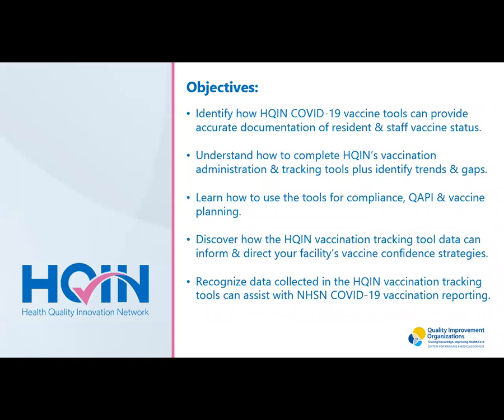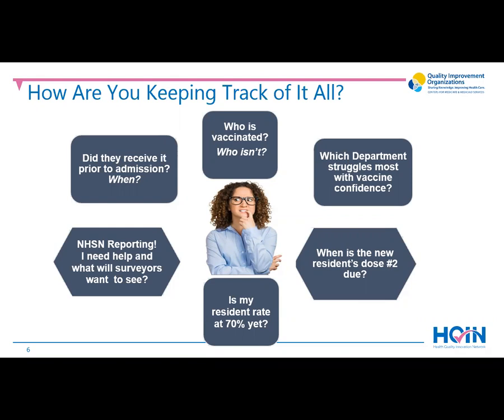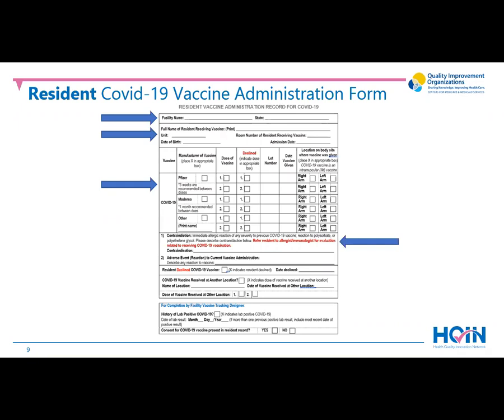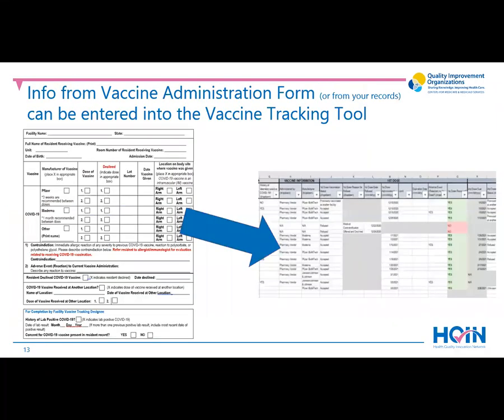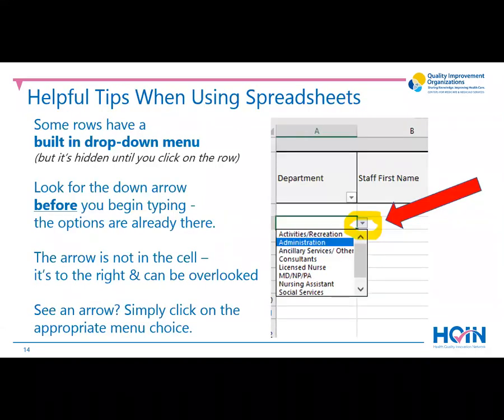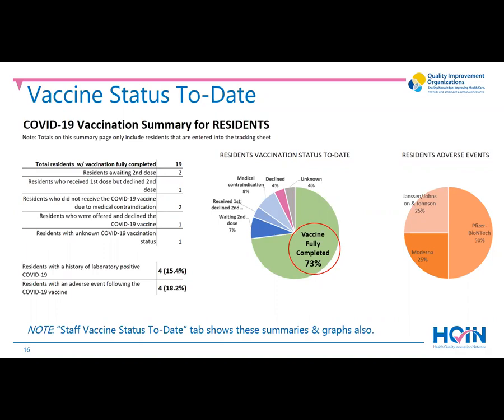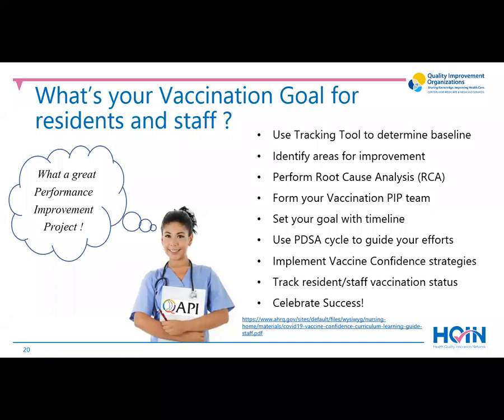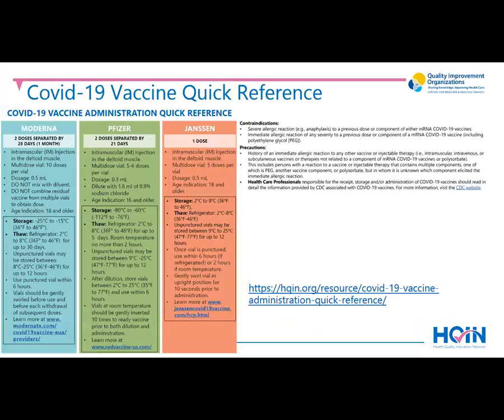Don't Lose Track! Complete and Compliant Vaccine Tracking Tools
Watch the learning session from April 8, 2021.